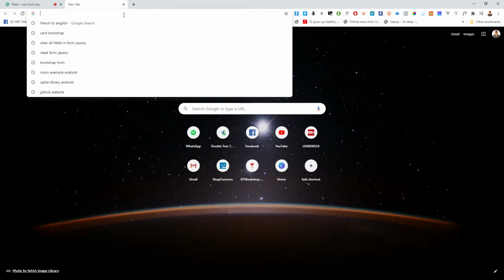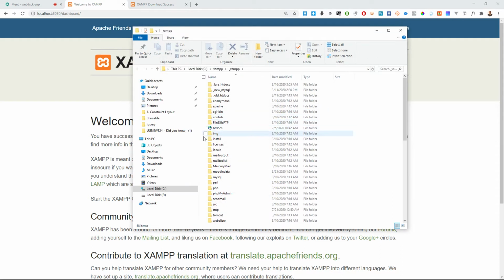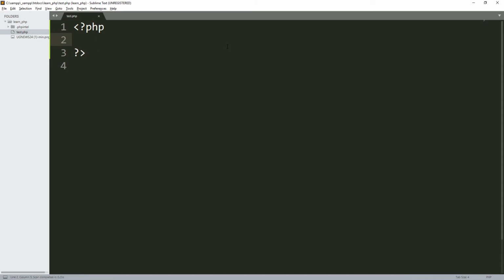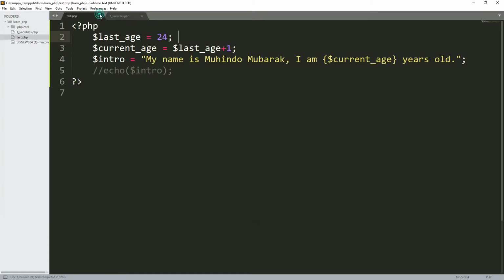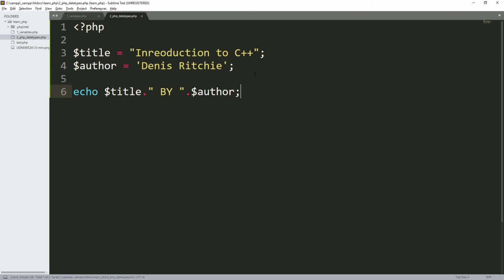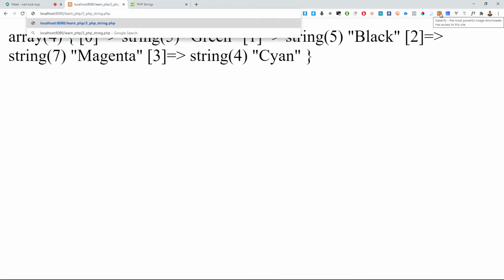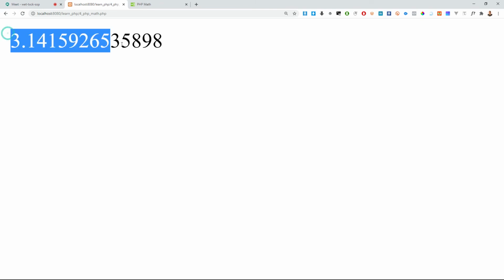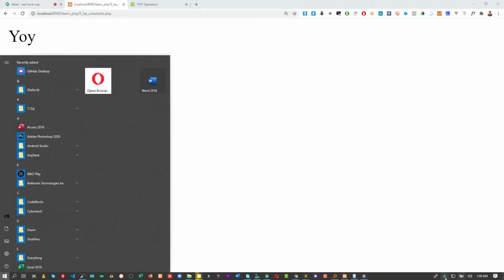PART 1: PHP Live class series, sessions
PHP LIVE CLASS PART - #1

In these video series,  I will teach you how create websites using PHP from zero to intermediate level.

PHP is a popular general-purpose scripting language that is especially suited to web development. It was originally created by Danish-Canadian programmer Rasmus Lerdorf in 1994; the PHP reference implementation is now produced by The PHP Group.